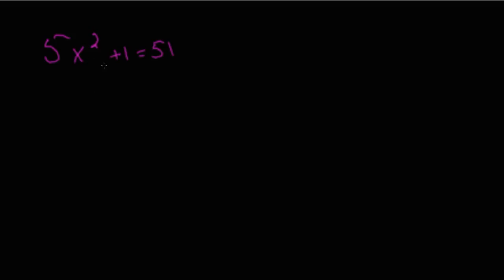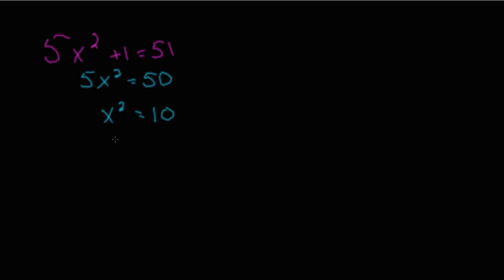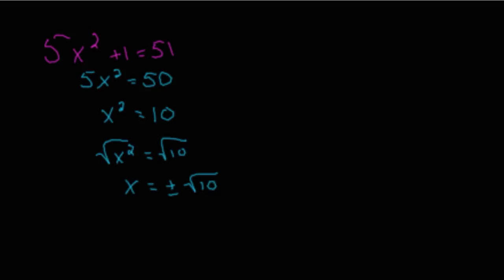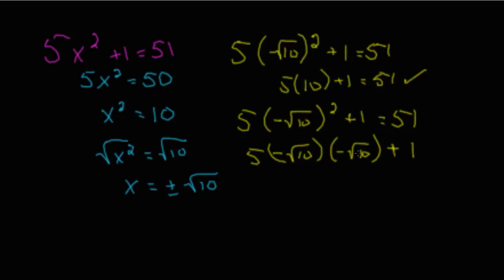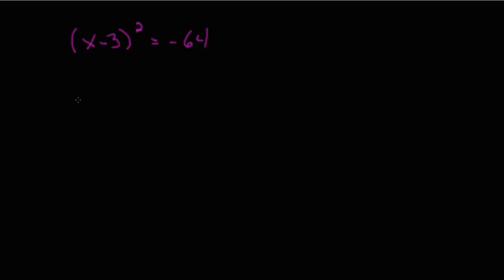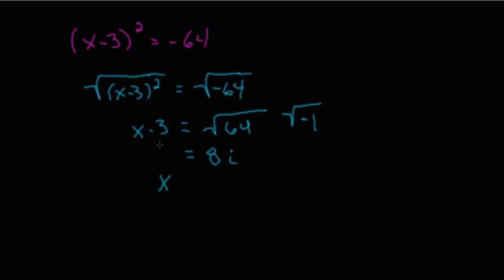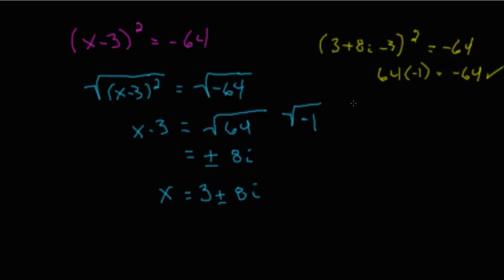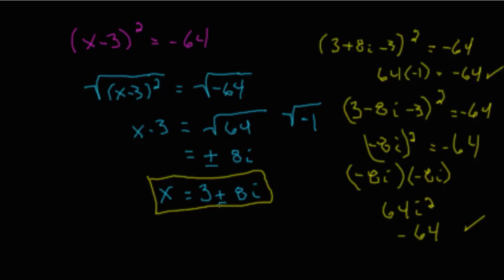Algebra 5 using square root property